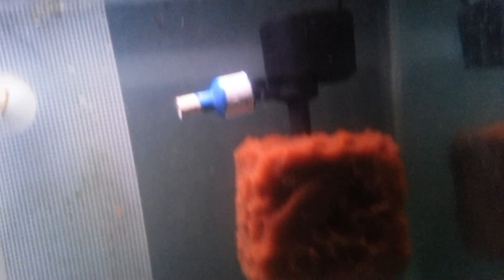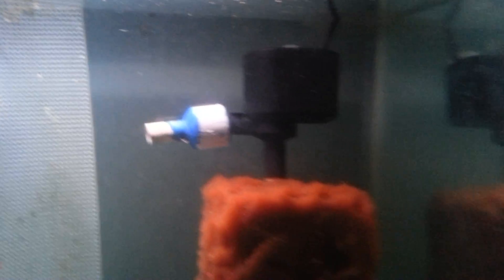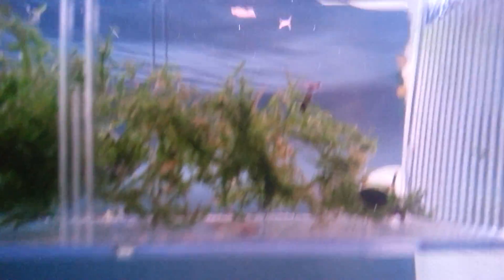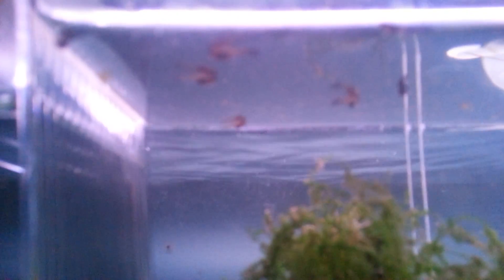Guppy fry day 23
Welcome  back  enjoy  the  guppy  fry  and  bye  bye